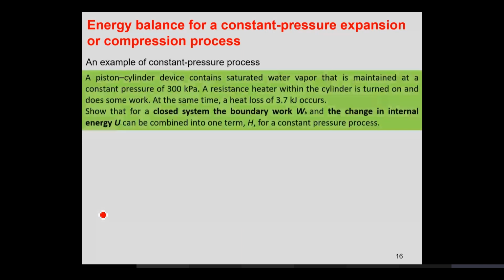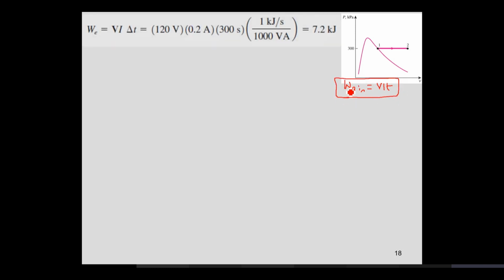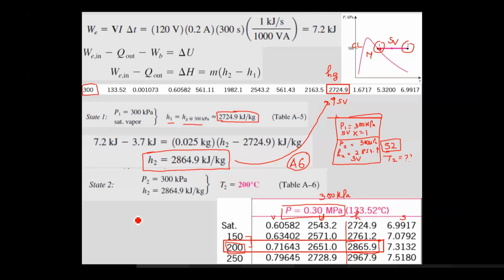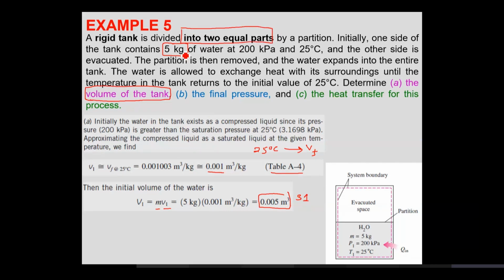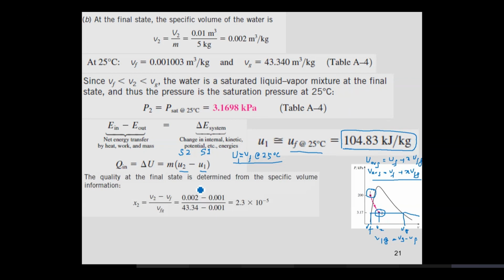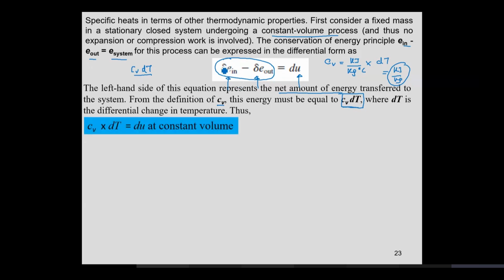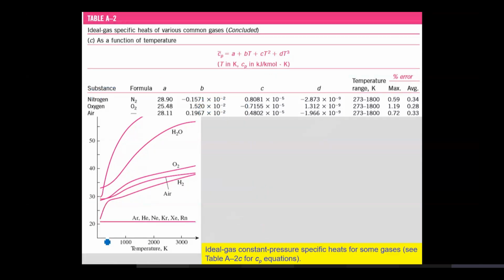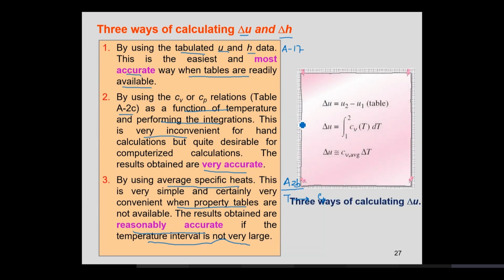22, Chapter 4 | ENERGY ANALYSIS OF CLOSED SYSTEMS | solve any problems usingThermodynamics table